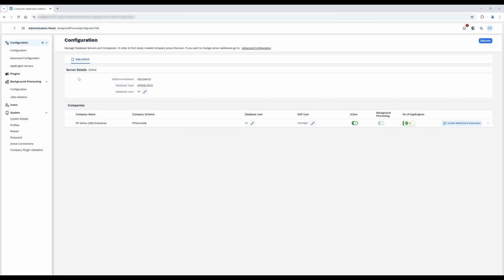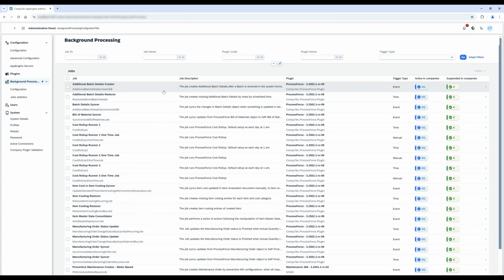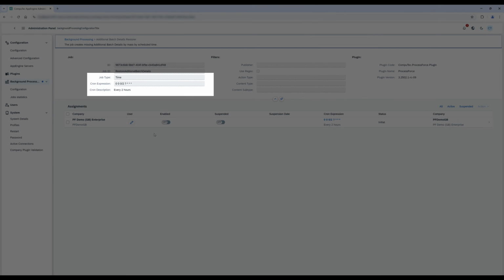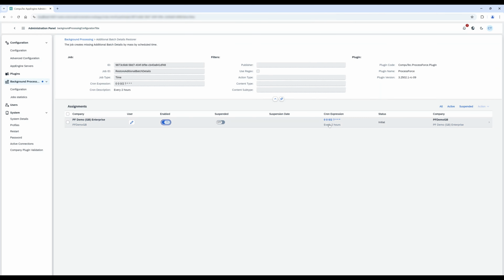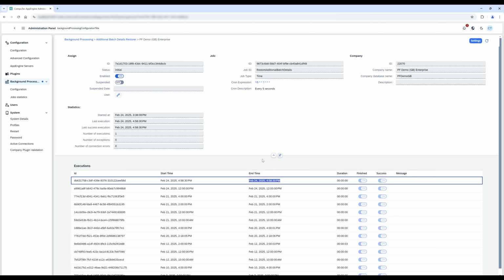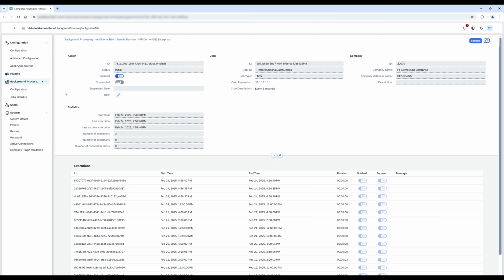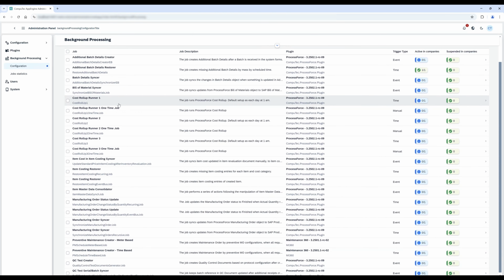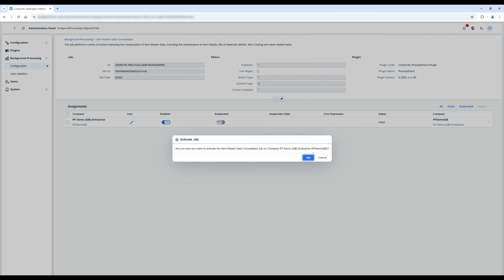CompuTec AppEngine 3.0 Background Processing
In our video demonstration, we take a deep dive into managing background processing jobs with CompuTec AppEngine.

We cover:
- What background processing is.
- Different types of triggers that can be used to start jobs.
- CompuTec AppEngine 3.0's tools for managing background processing jobs for SAP Business One and CompuTec solutions.